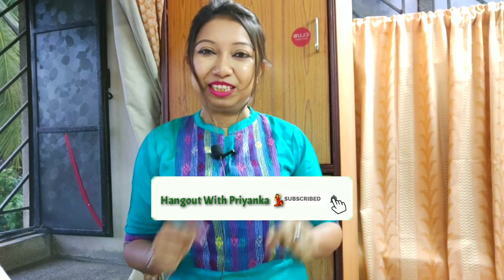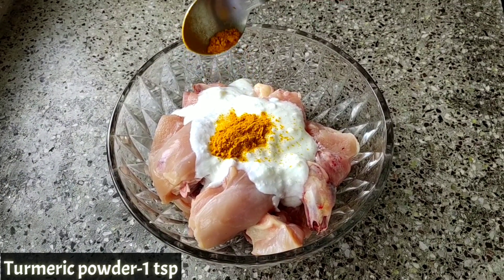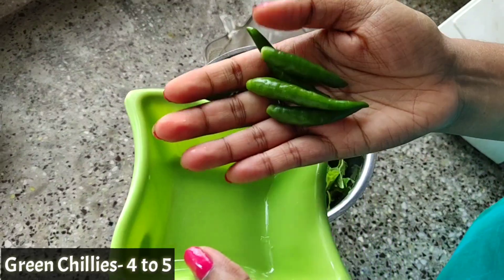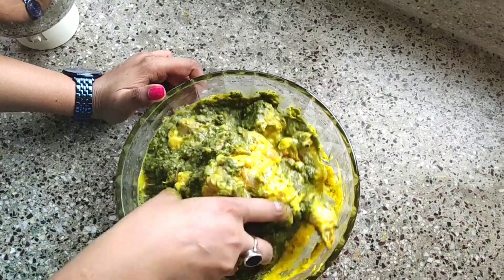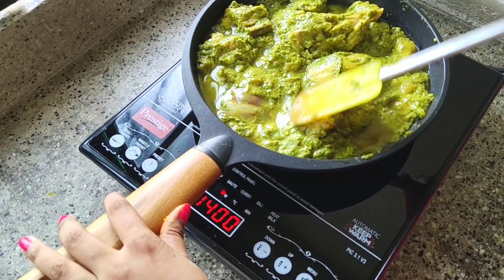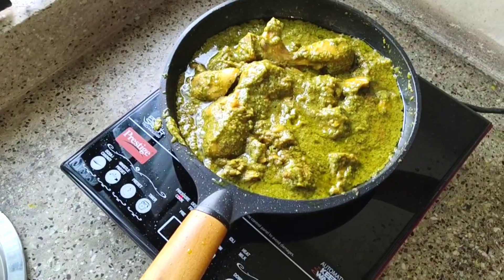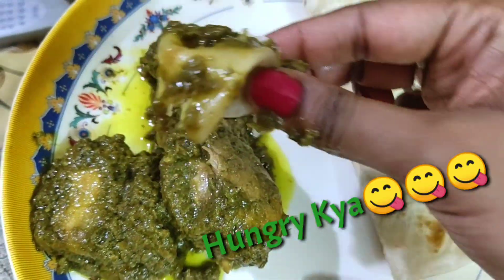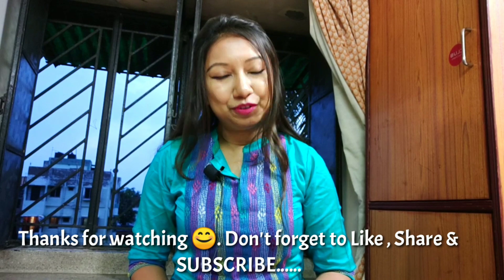Chicken Hariyali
Chicken Hariyali making process:

1st Marination :

1. Chicken -  700 gms
2. Yogurt - 100 gms
3. Salt to taste
4. Turmeric powder- 1 tsp
5. Ginger & Garlic paste - 1 tsp each.

2nd Marination or Green Paste :

1. Coriander leaves - 1 cup.
2. Mint leaves - 1 cup.
3. Green chillies - 4 to 5.
4. Beresta - 2 midium sized fried onions.
5. Cashew nuts - 5 to 6.

Main process :

1. Refined oil - 3 to 4 tbsp
2. Coriander powder - 2 tsp
3. Cumin powder - 2 tsp
4. Garam masala powder - 1 tsp.
5. Pepper powder - 1 tsp.